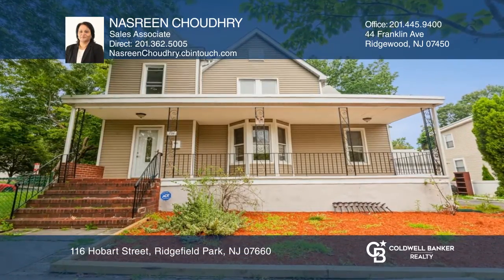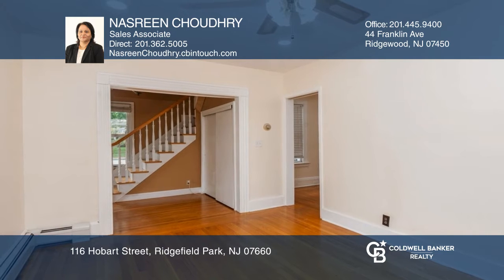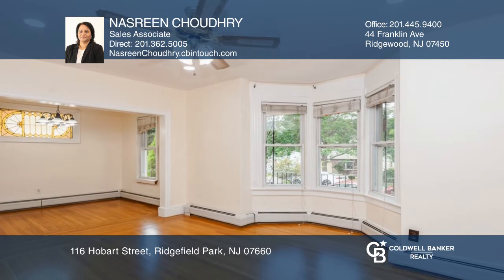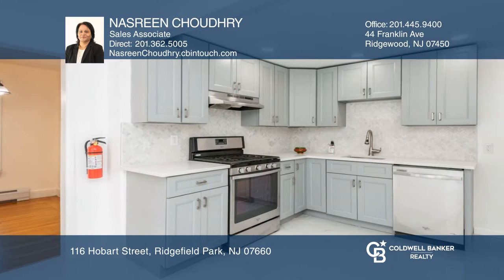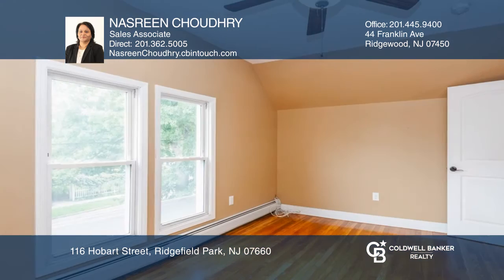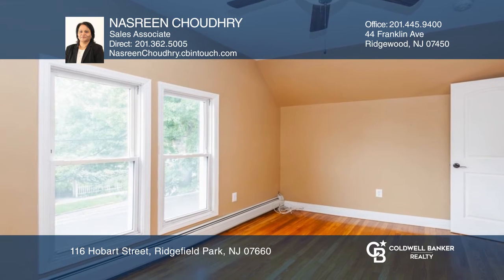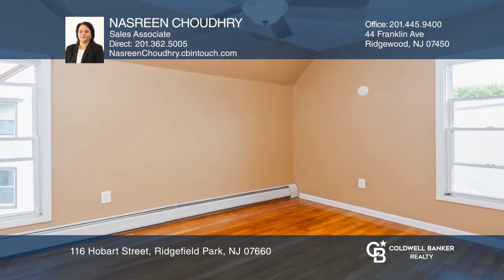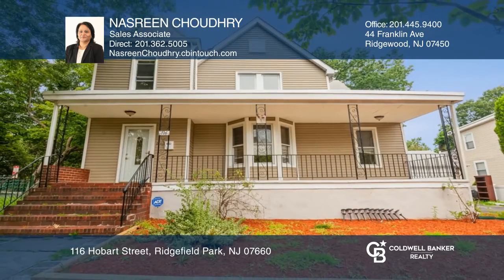116 Hobart Street Ridgefield Park, NJ | ColdwellBankerHomes.com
116 Hobart Street, Ridgefield Park, NJ

Come see this Colonial home located in one of Ridgefield Parks desirable streets. Four bedrooms, two full baths, one half bath, newly renovated, first floor features entry foyer, living room, dining room, family room, eat-in kitchen with granite counters, half bath is renovated, second-floor good-s